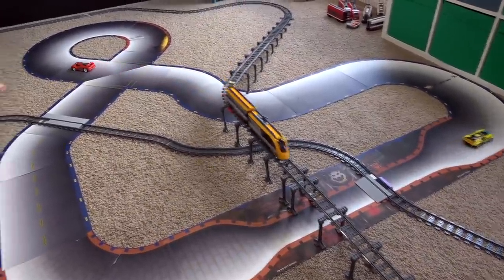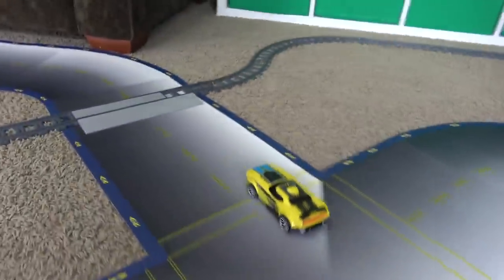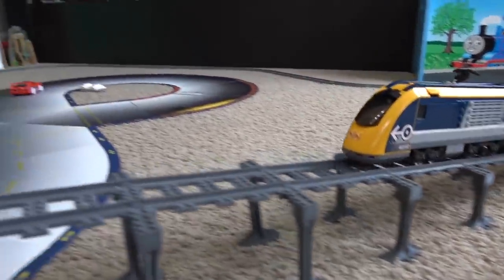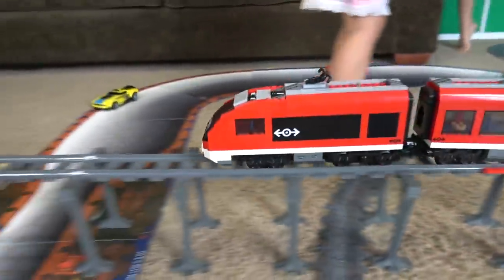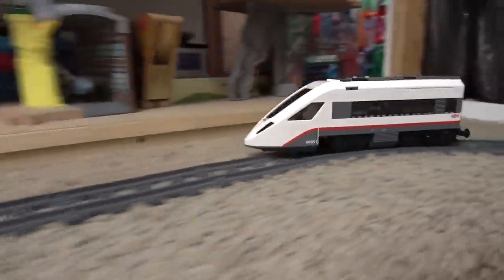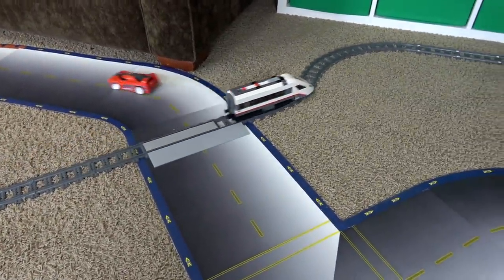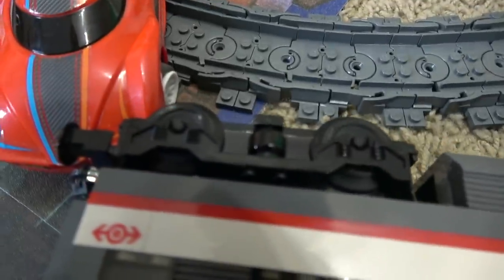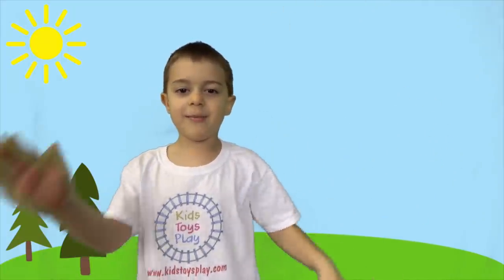Lego Train Crashes with Hot Wheels Race Cars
Playing with our lego trains usually causes some accidents, but when we involve our Hot Wheels remote control race cars, you know we're going to have train coalitions and car crashes! We're using the new lego passenger train, the high speed passenger train, the metroliner, as well as our lego moc Diesel 10 and Duplo Spencer to test our new track risers from TrixBrix! What better time to see if they'll hold up to the confusion and delay that Kids Toys Play is known for!

 鉄道    鈴川絢子 tomaz レビュー tomac